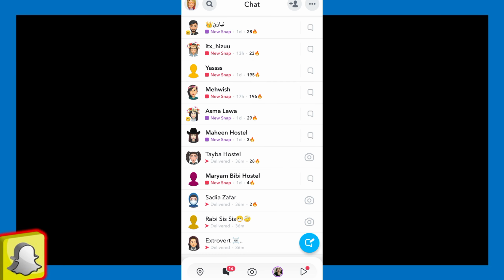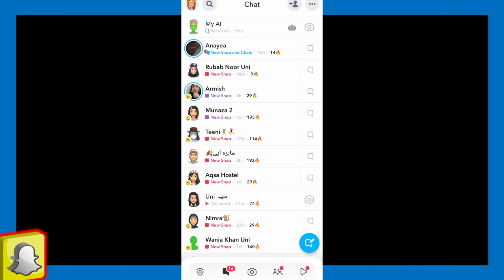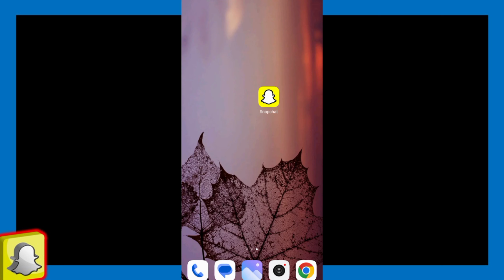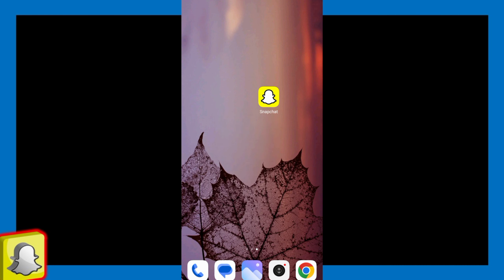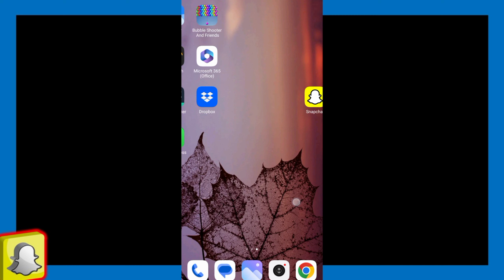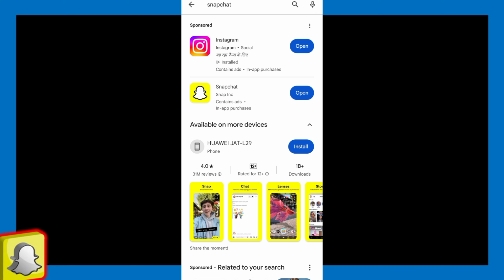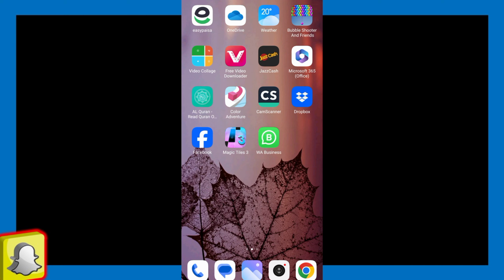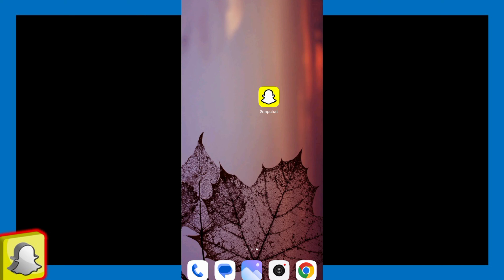How to Fix Pin Conversation on Snapchat Not Working Problem (2024)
Repeating and Enhancing: Resolve Pin Conversation Issue on Snapchat | Troubleshoot Chat Stuck Error

Queries Solved:
1. Pin conversation not working
2. Snapchat chat stuck
3. Fixing messaging problem

In this video, learn effective solutions to resolve the pin conversation issue on Snapchat, where your chats may get stuck or encounter errors. Discover step-by-step troubleshooting methods to fix the problem and ensure smooth messaging functionality on your Snapchat app. Let's keep our conversations flowing seamlessly on Snapchat!